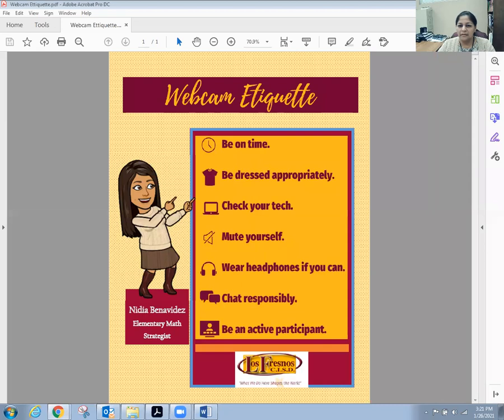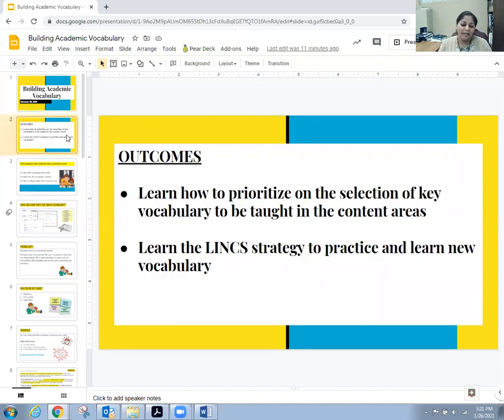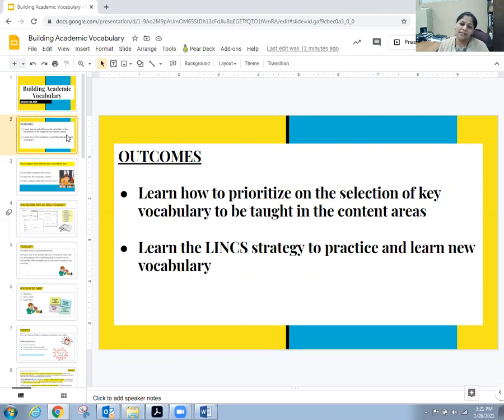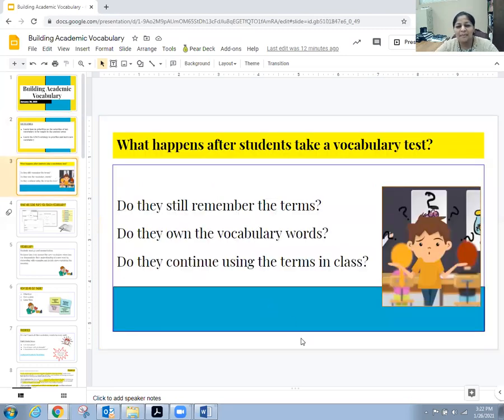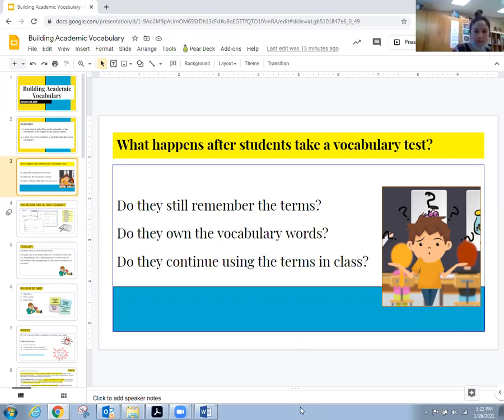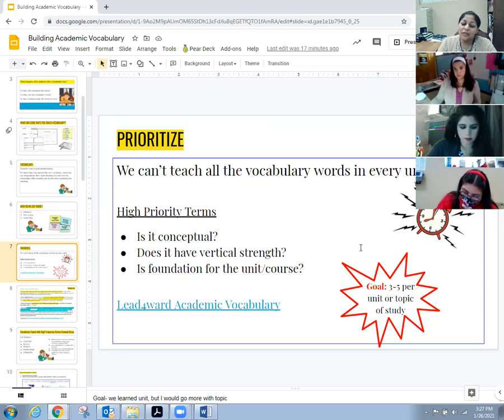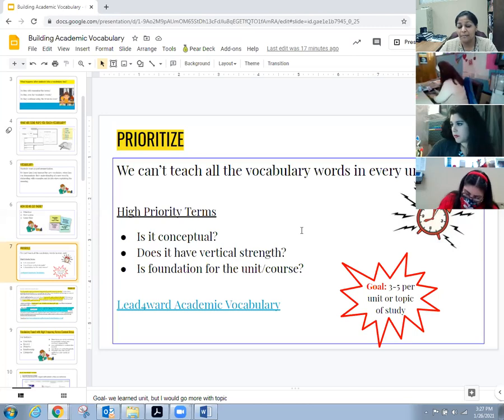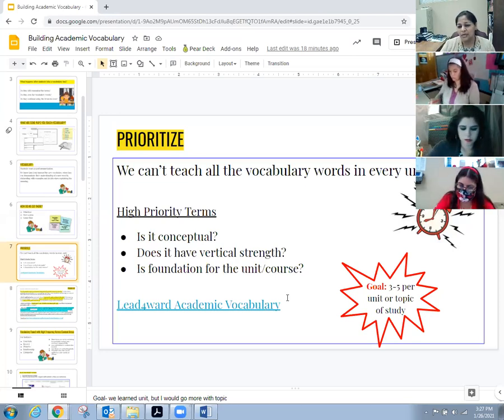Building Academic Vocabulary